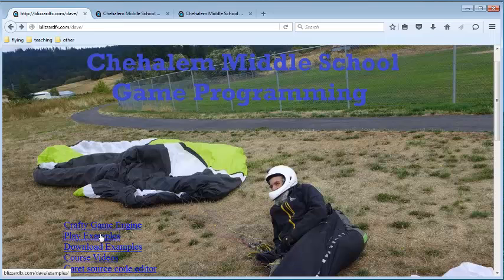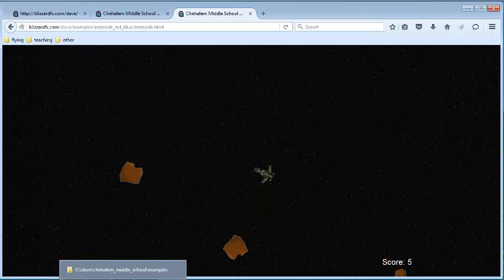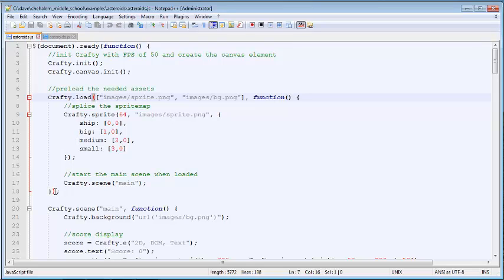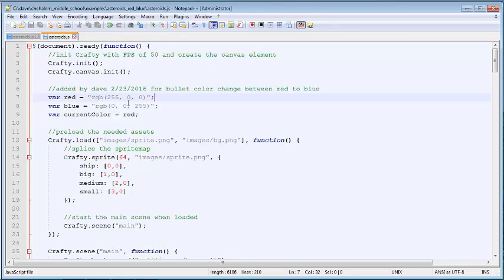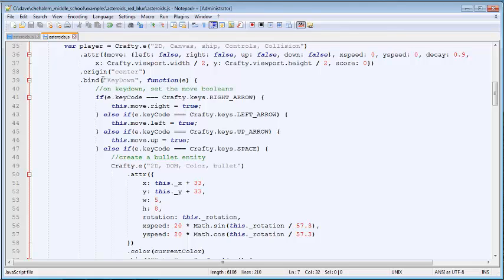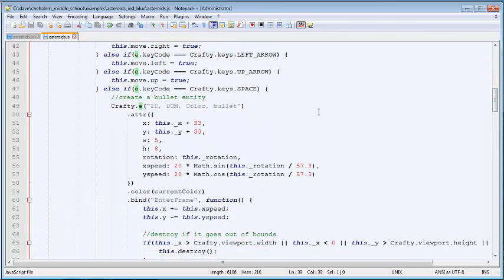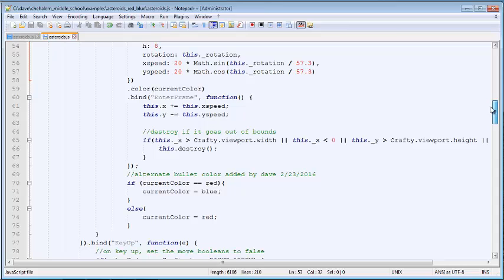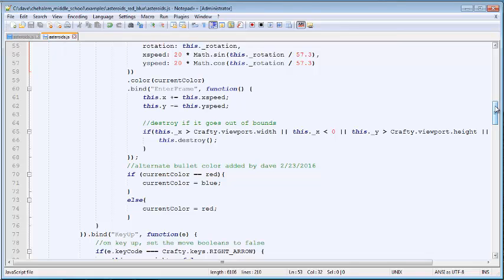game programming 6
Changing the asteroids game